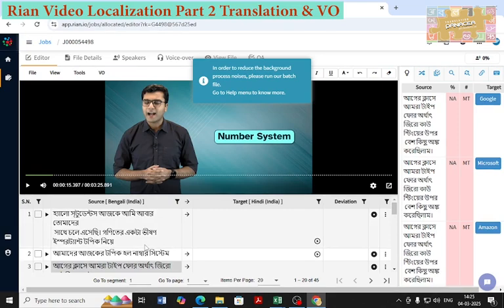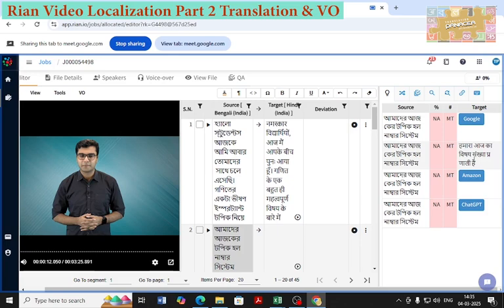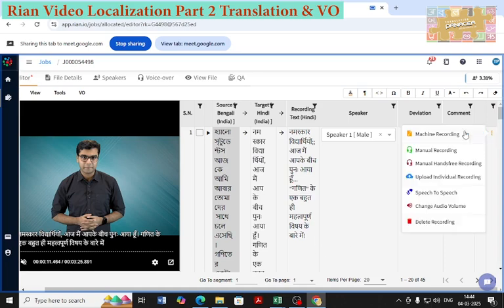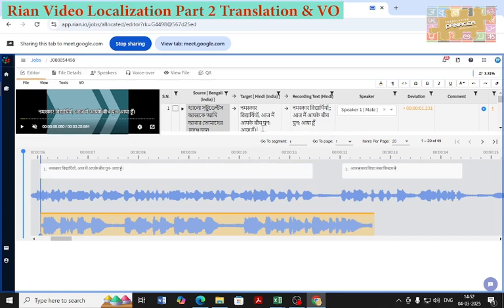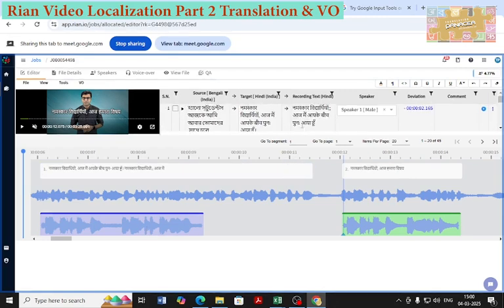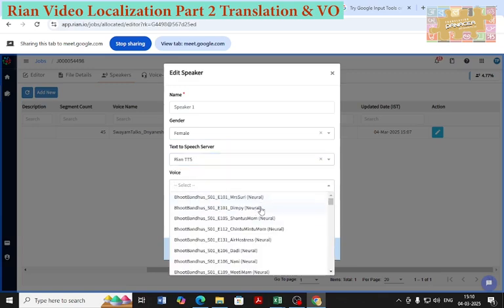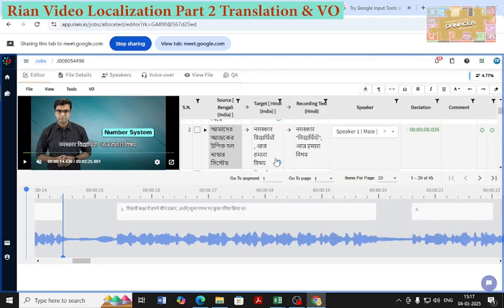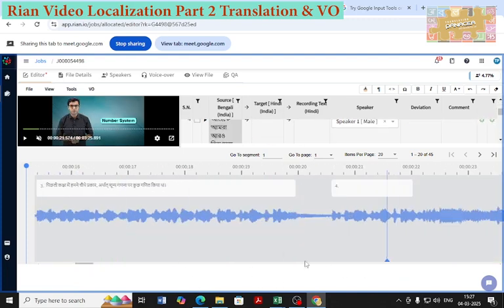Video Localisation Part 2 Translation & VO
This video is part 2/3 of video localisation training, dedicated to translation and VO part of it.  Part 1 is for audio curation, available It consists of how to translate the transcribed part of audio for voice over and how to give machine voice with right emotions and time stamps.
The software used here is Rian